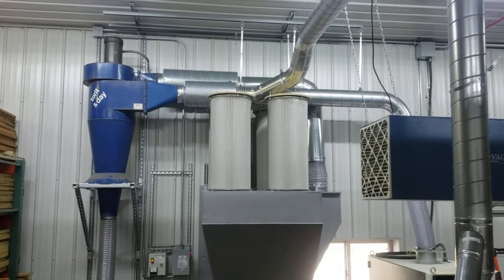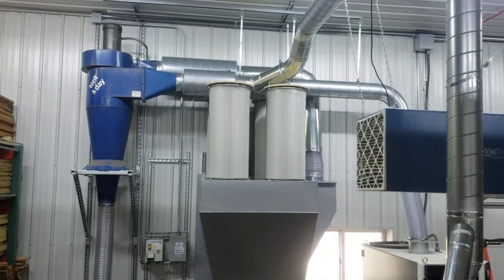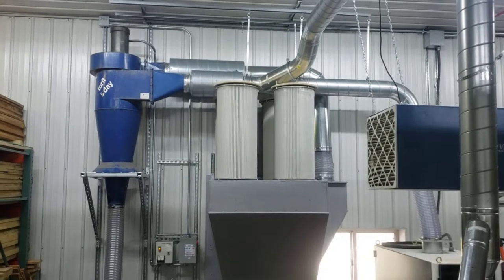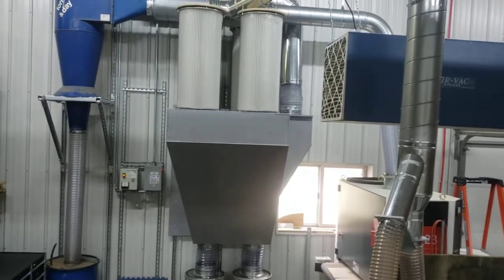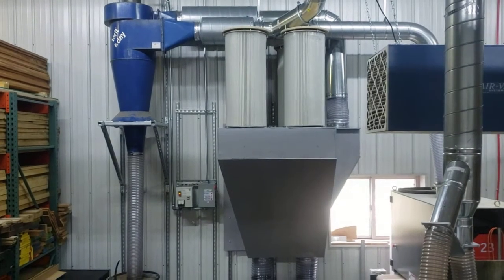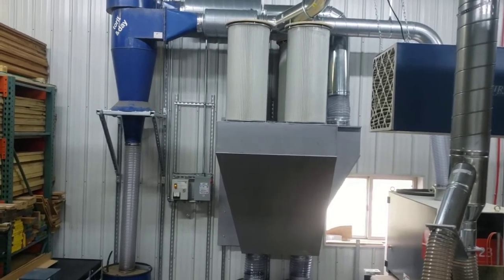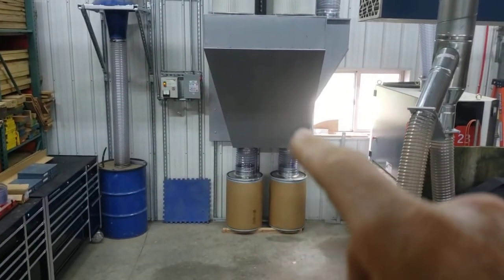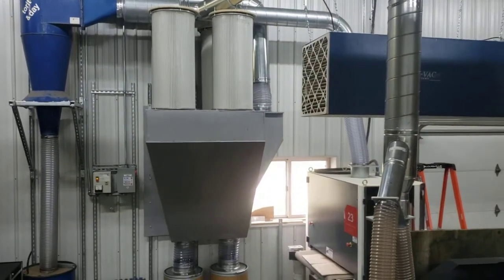Dust collector install with fines separation Hopper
Just installed my dust collection system and I added a fines separation Hopper. 5 horsepower to dust collector with 1500 to 2500 CFM at 5in to 11 inch of static pressure. For Oneida 110 sq ft pleated filters for a total of 440 square feet filter medium. 5 to 1 are the cloth ratio. Air flow coming out a cyclone is approximately 3500 feet per minute. Error when I mention two thousand feet per minute in the video. Trying to obtain below 150 feet per minute vertical air flow in Hopper so fines fall out of Airstream before they exit out the pleated filters.